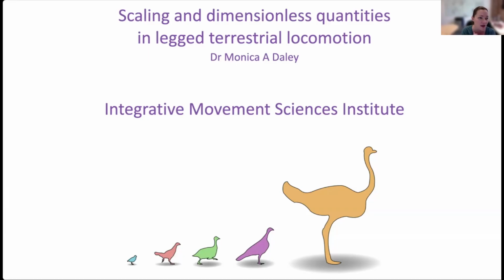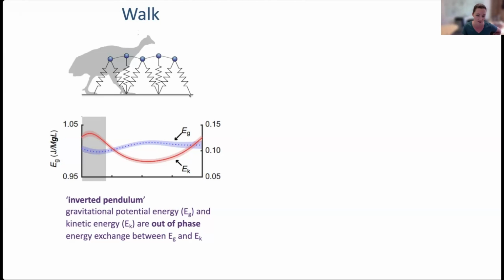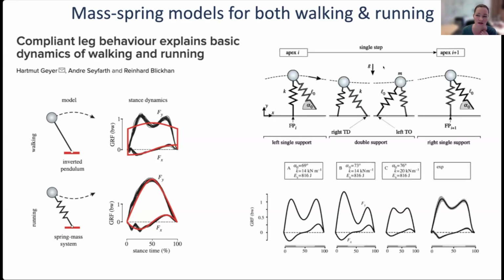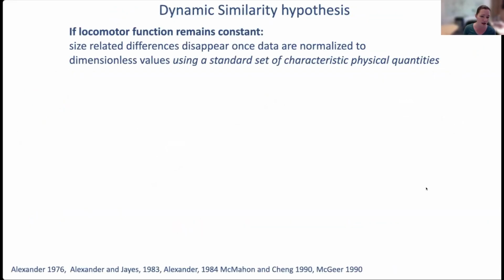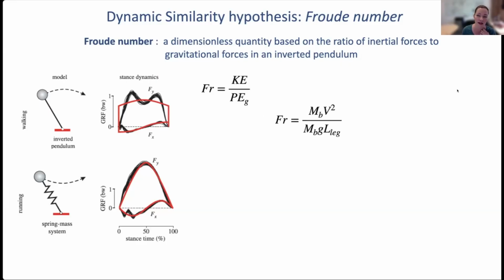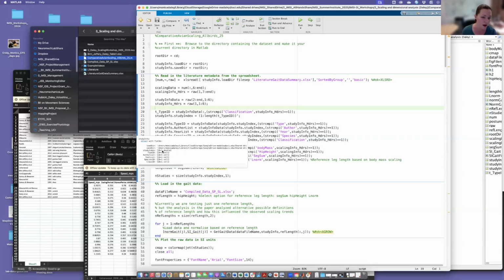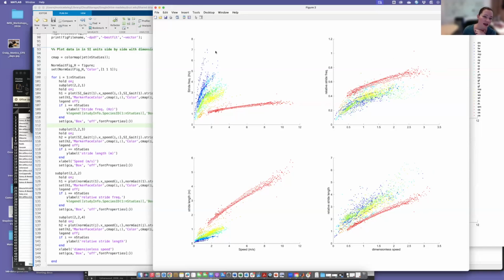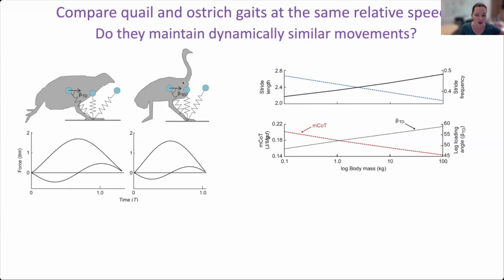IMSI Workshop: Scaling and dimensional analysis (Summer 2025, Dr. Monica Daley)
IMSI Research Workshop on "Scaling and Dimensional Analysis", presented by Dr. Monica Daley during the 2025 Summer Institute.